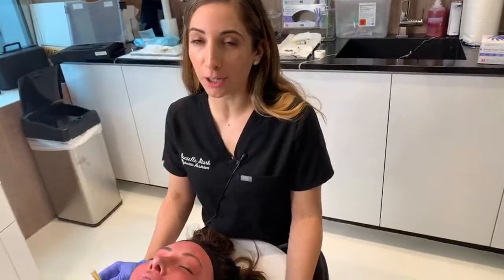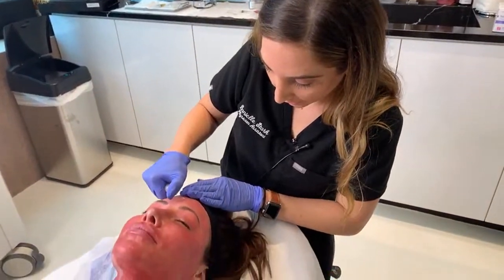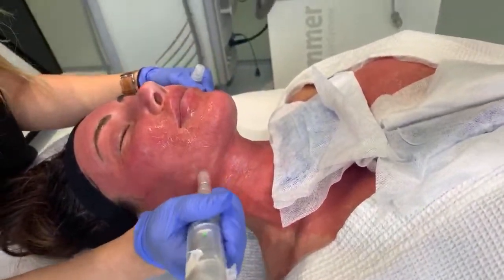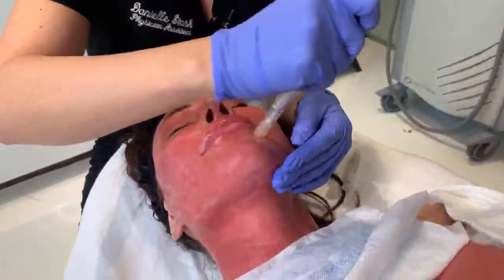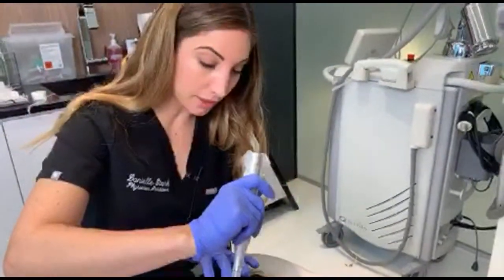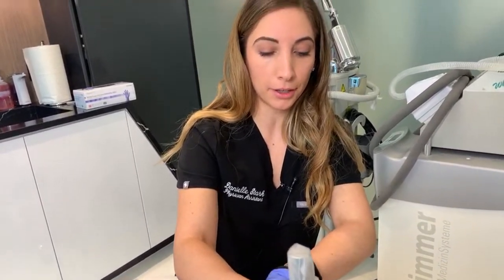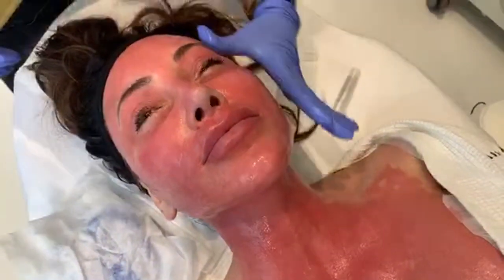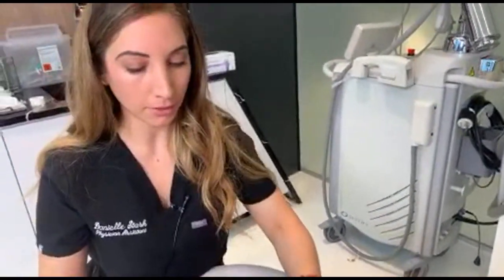MICRONEEDLING WITH PRP OR "VAMPIRE FACIAL" FOR POST LASER QUICK HEALING AND COLLAGEN |Dr. Jason Emer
Microneedling with PRP is a very important and effective step that we take at my practice to speed up the healing process when a patient receives a laser treatment. PRP,  platelet-rich plasma, is a growth factor concentrate derived from the patients own blood. We also mix the PRP with Acell to strengthen its healing abilities, which allows for the downtime to be reduced up to 40%.